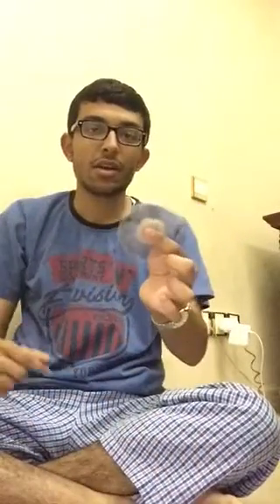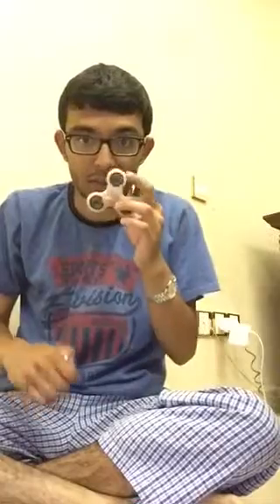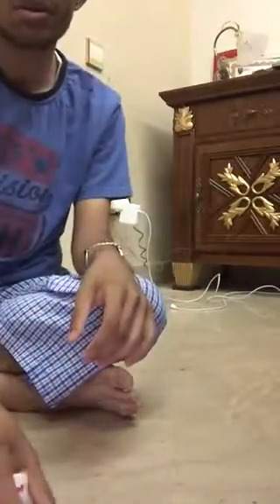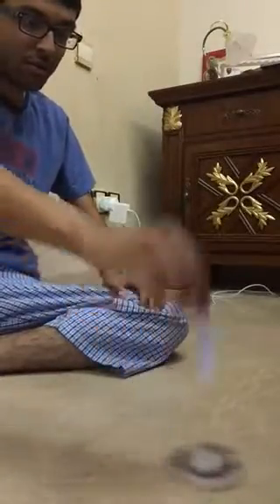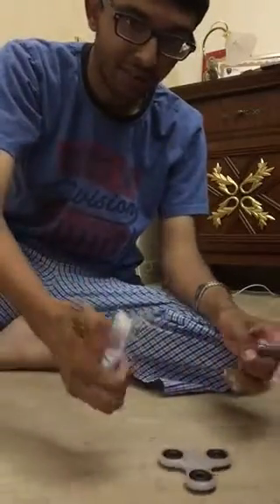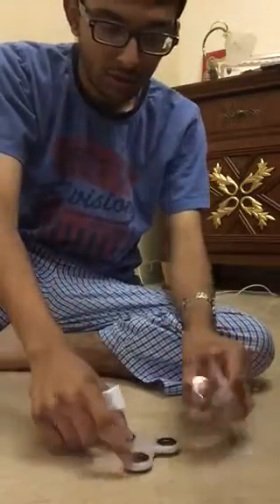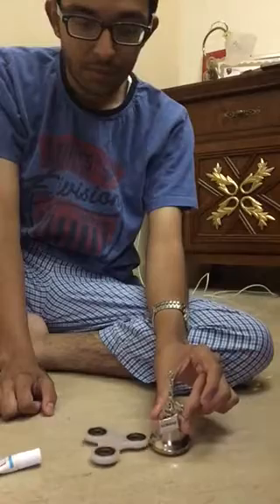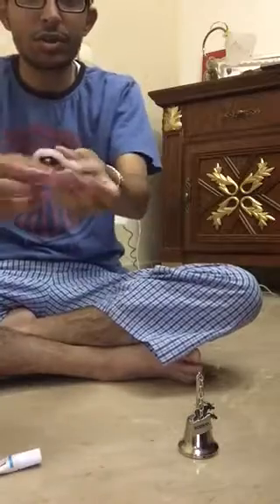Ultimate Fidget Spinner Tricks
I love these things